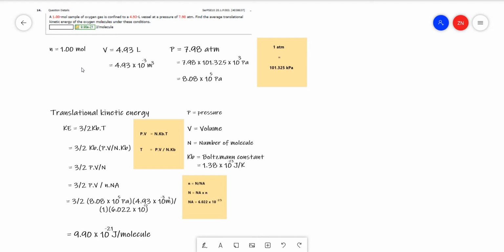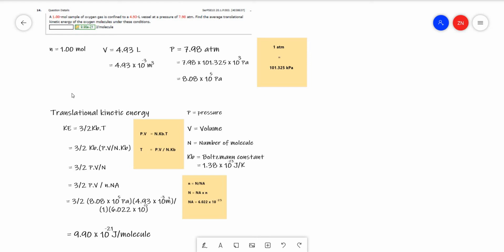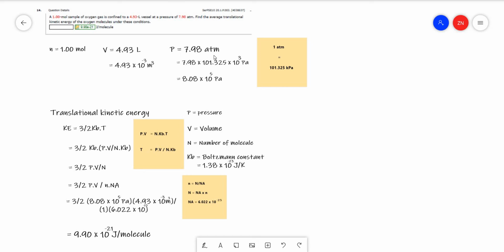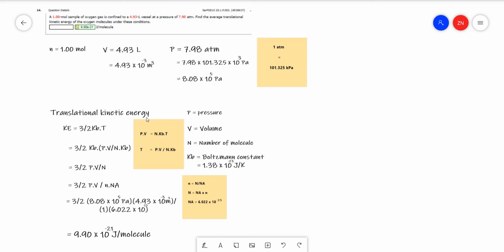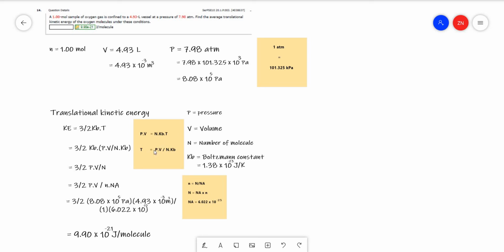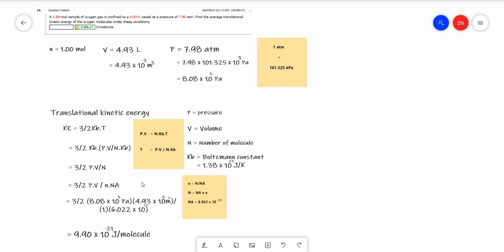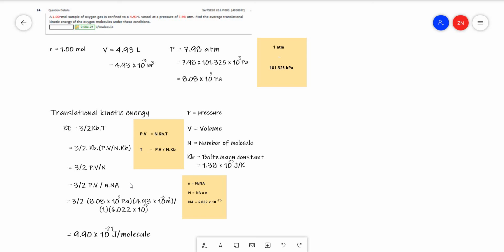Tutorial 4 Question 14 (213068)